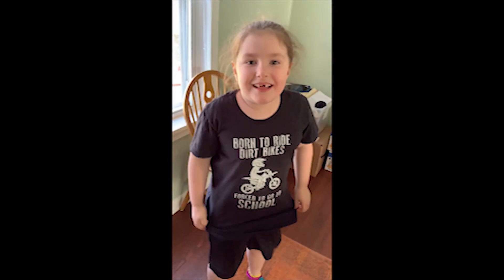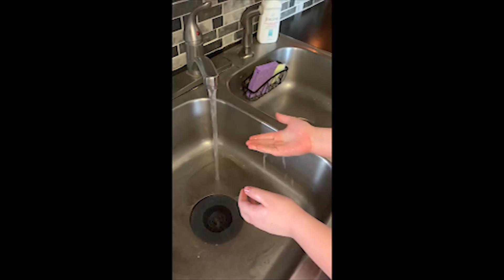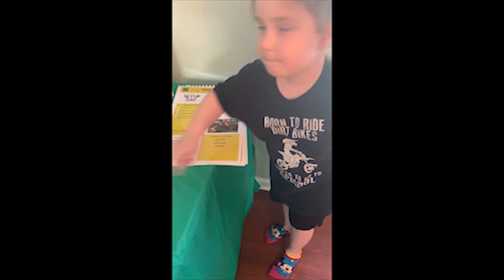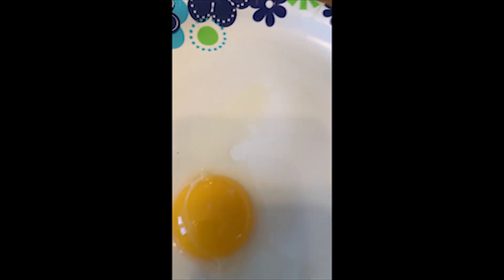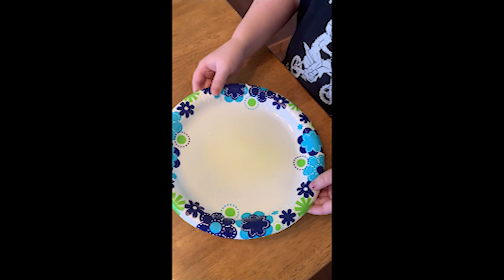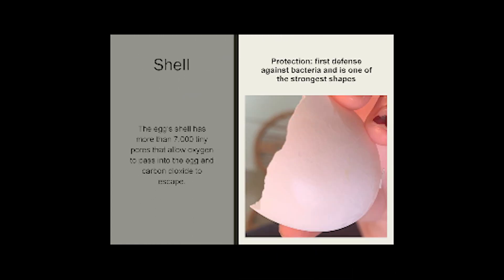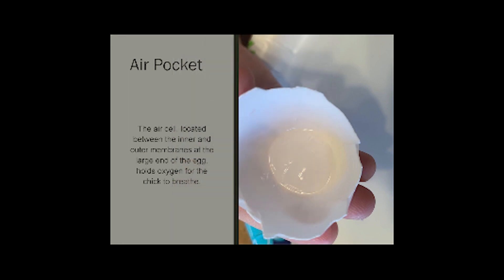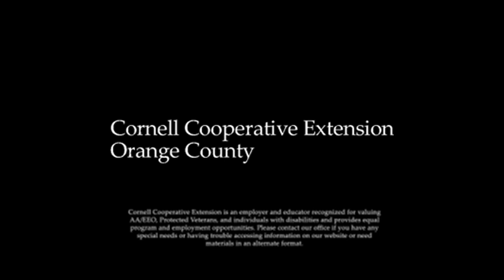Incubation and Embryology - Lesson 2: Parts of the Egg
This is the second video of a 9-part series called “Incubation and Embryology Online” hosted by Maggie Smith, 4-H Animal Science Program Manager at Cornell Cooperative Extension Orange County in Middletown, NY. The second lesson is about the parts of an egg and what they do for the developing baby chicks and ducklings. Join us for the next lesson on candling our eggs! If you are interested in using this series for educational programming or as part of a curriculum, please contact Maggie Smith at .